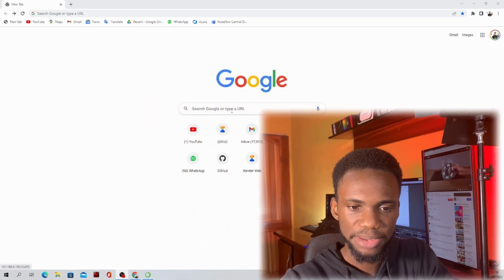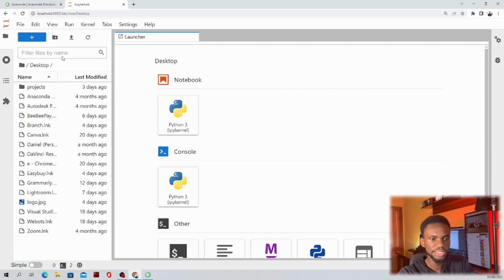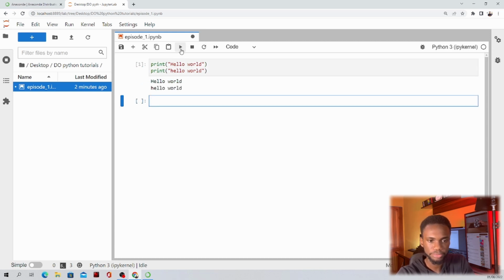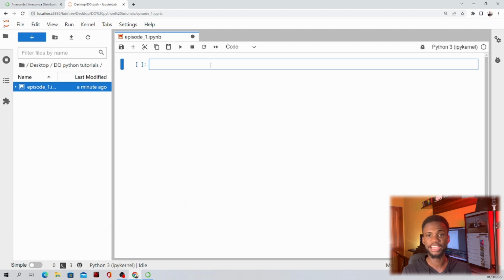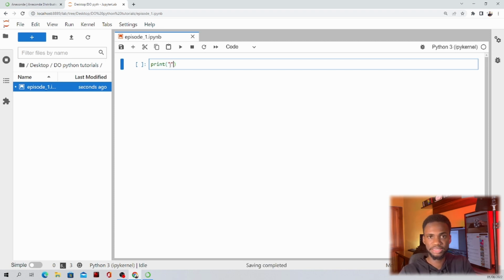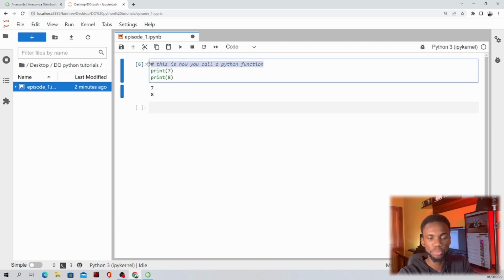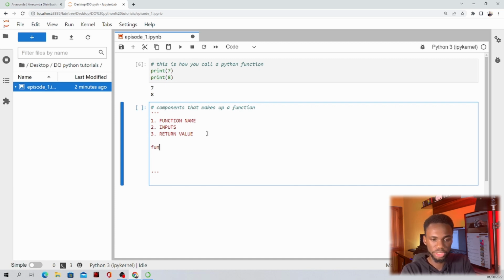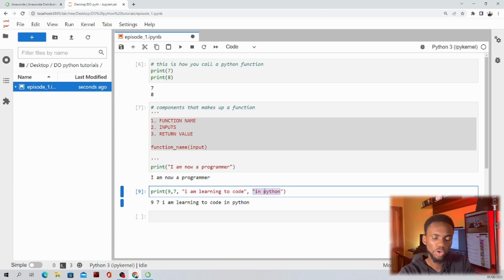PYTHON FOR BEGINNERS: EPISODE 1